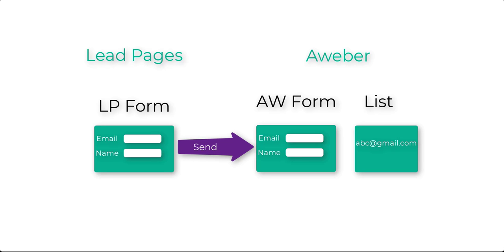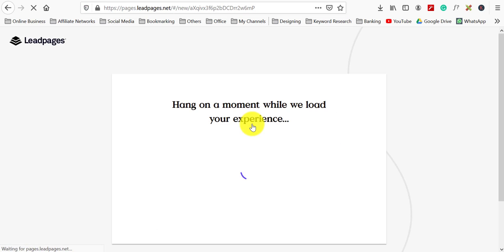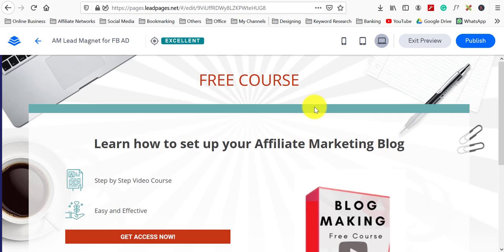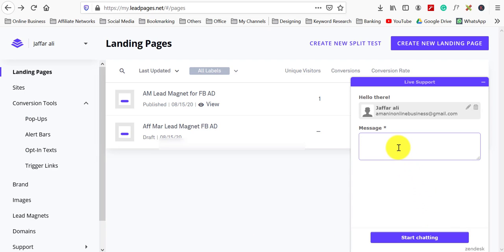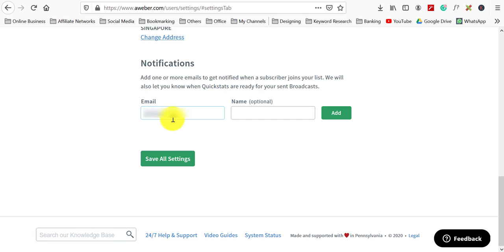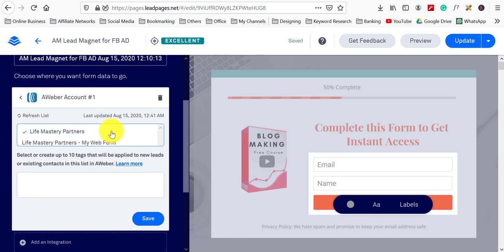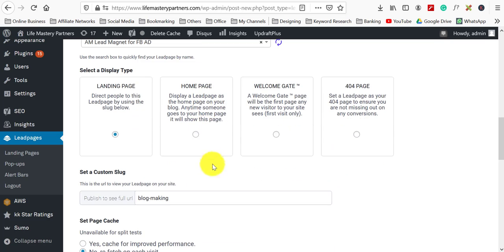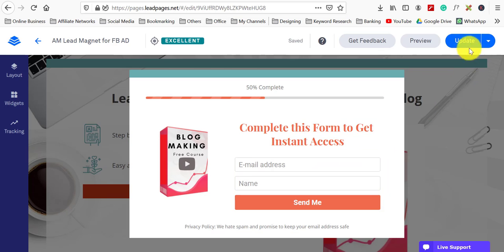How to Create Squeeze Page